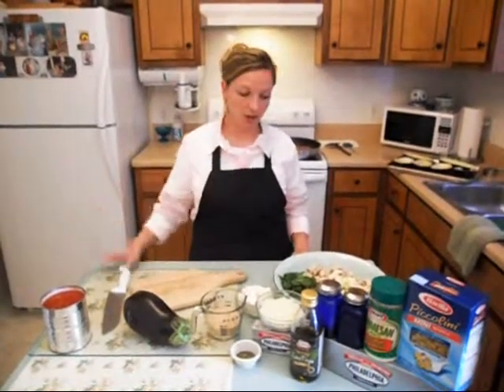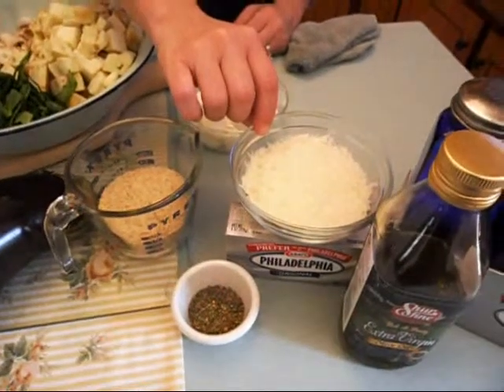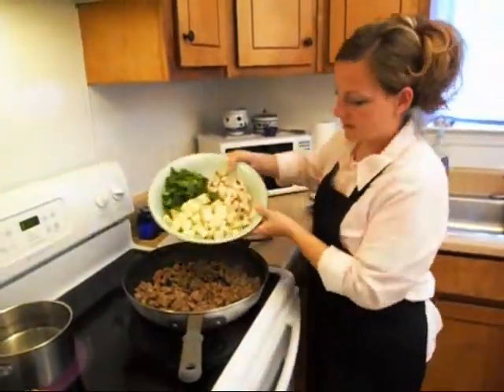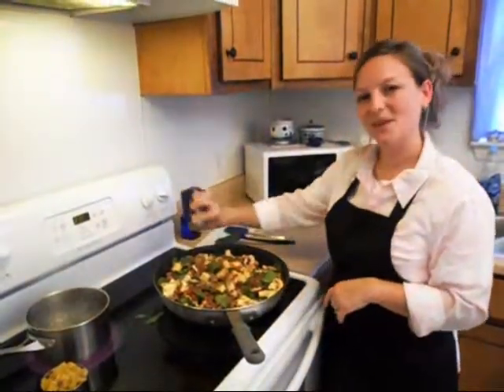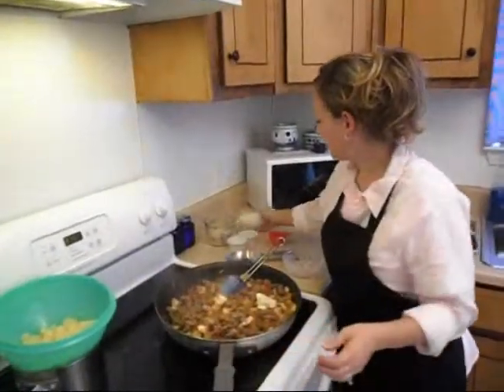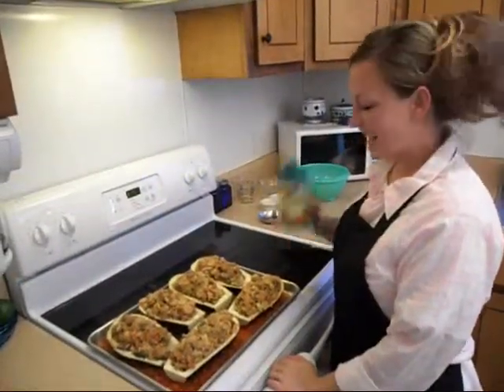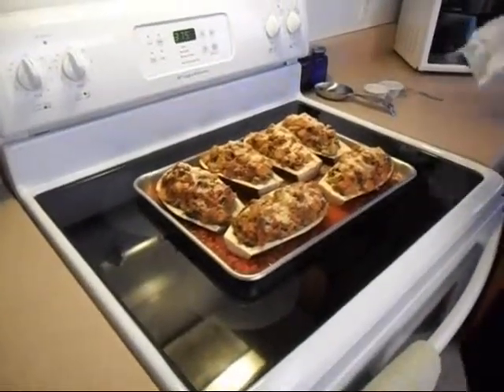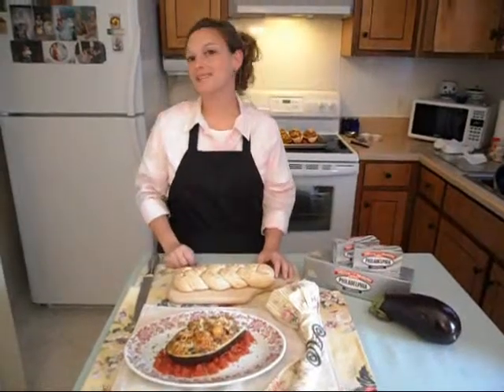Jen Phill-ied Up Eggplant Boats.wmv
We have made these awsome Stuffed Eggplant many times... adding in the PHILADELPHIA Cream Cheese makes the "stuffing" extra creamy and helps hold it all together... this recipe is a must try... you'll love it !